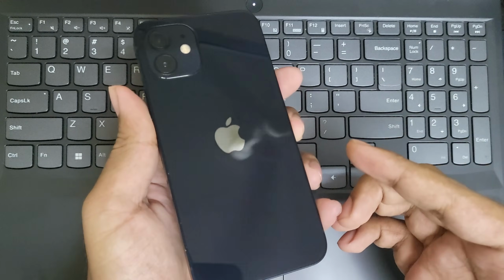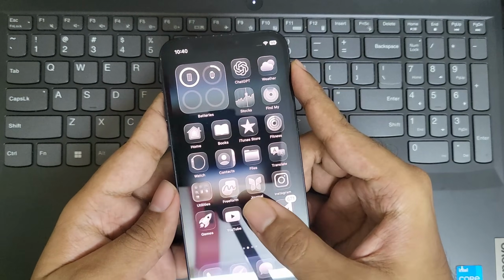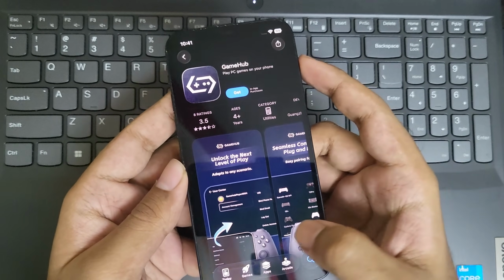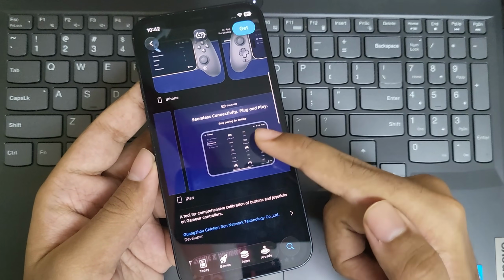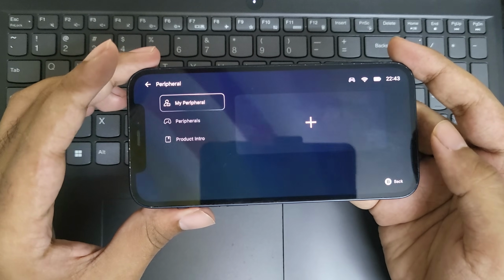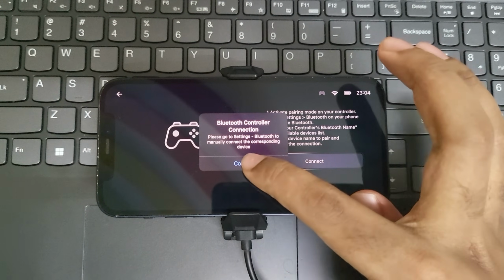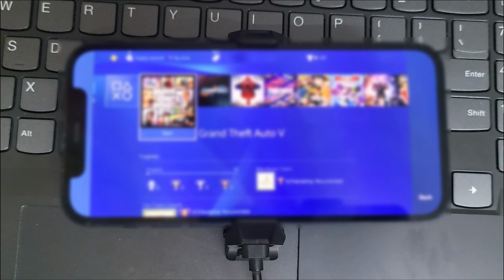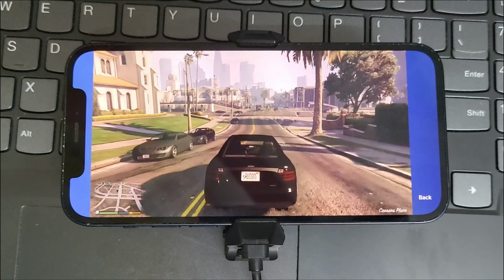GameHub iOS Emulator – What You Can Actually Do on iPhone & iPad!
GameHub Emulator V2.0.2 for iOS – What You Can Actually Do on iPhone & iPad, Setup Process!

In this video, I’ll show you how to install and set up the official GameHub app on iPhone or iPad. We’ll also take a look at the available features and what you can do with the iOS version.

Phone Specs:
➤ Model: iPhone 12
➤ OS: iOS 26.2
➤ CPU: Apple A14 Bionic (5nm), 6W TDP
Cores: 2x 3.1GHz (P) + 6x 1.8GHz (E)
➤ GPU: Apple 4 Core, upto 1278 MHz, FP32: 0.7 TFlops
➤ 4GB LPDDR4X RAM, 128GB ROM NVMe
➤ Display: 1170x2532, OLED, 60Hz, Dolby Vision HDR